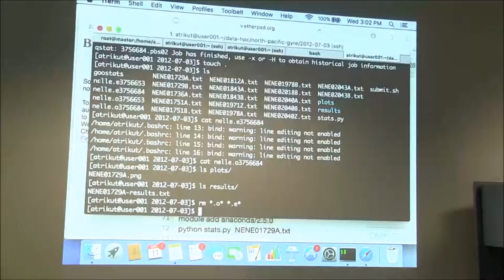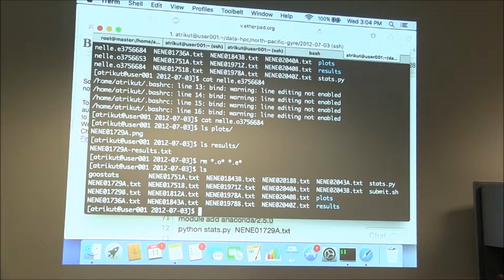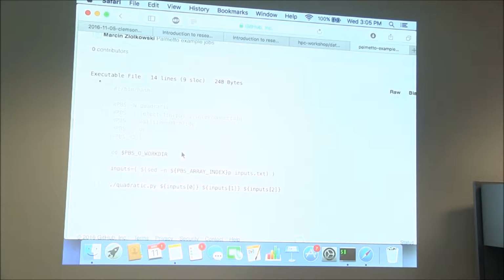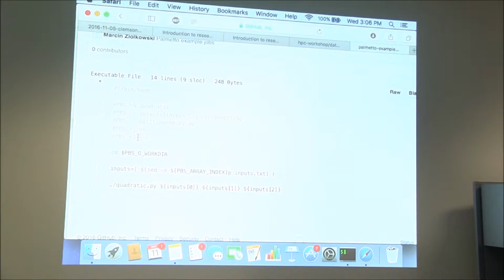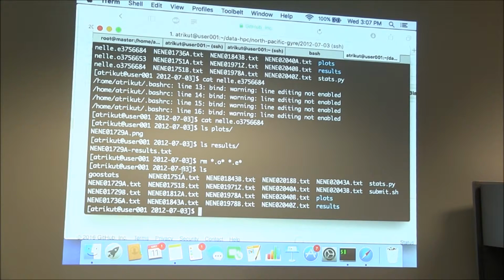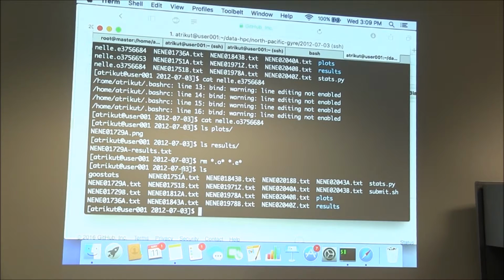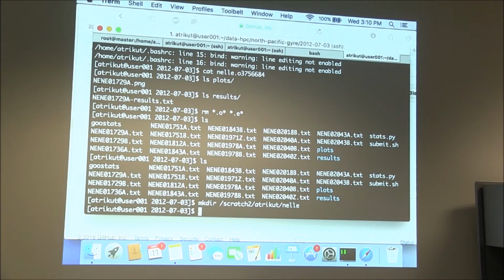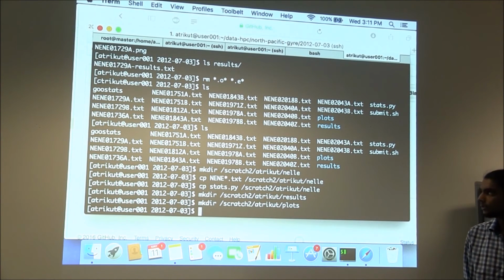9 - Larger Workflow Processes (part 1)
Using the Cluster to perform more complex job operations (part 1).